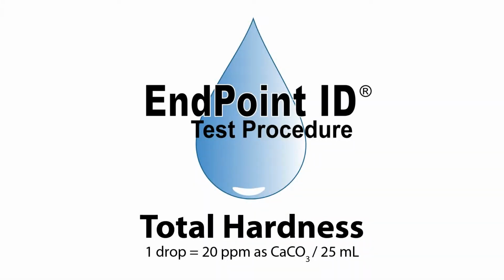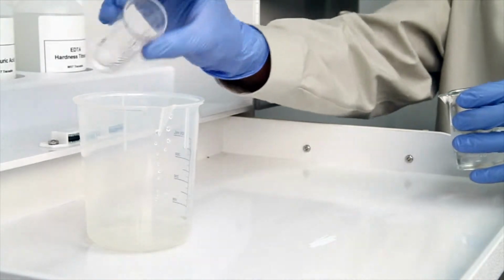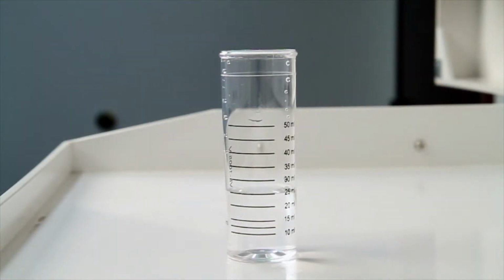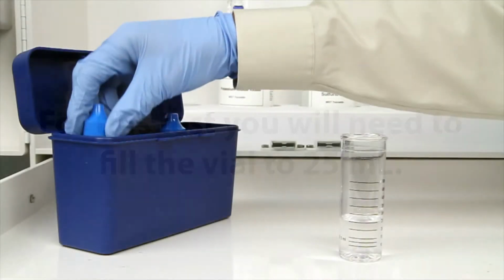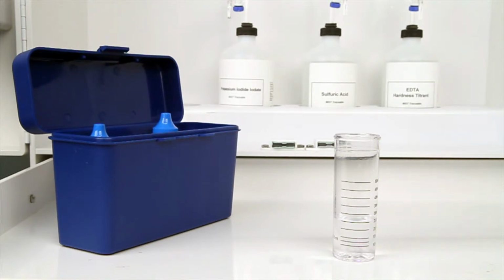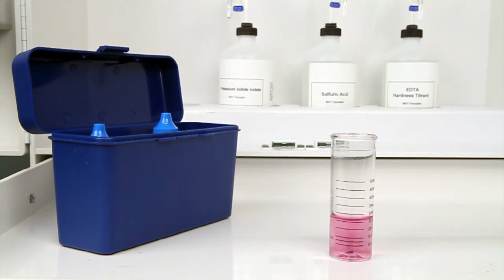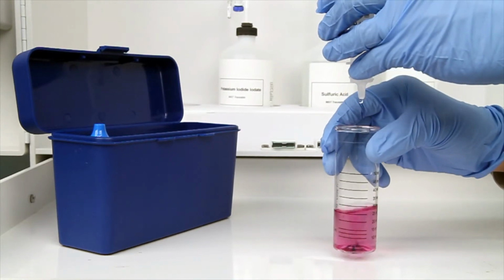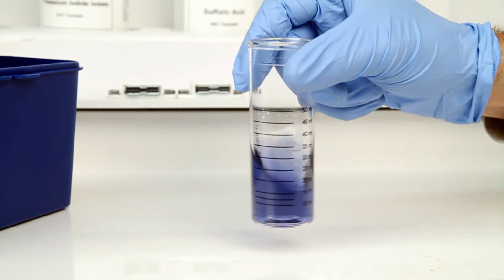Hardness (Total) Test Kit - TK3060-Z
Hardness (Total) Test Kit - TK3060-Z: 1 drop = 20 ppm as CaCO3 / 25 mL

AquaPhoenix Scientific Inc.
9 Barnhart Drive
Hanover, PA 17331